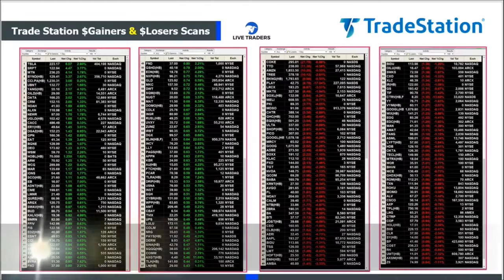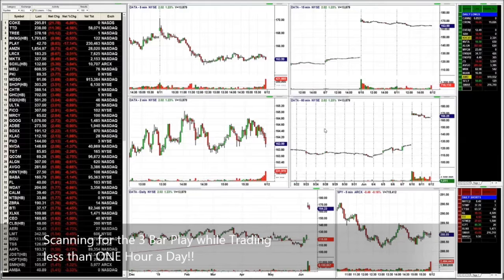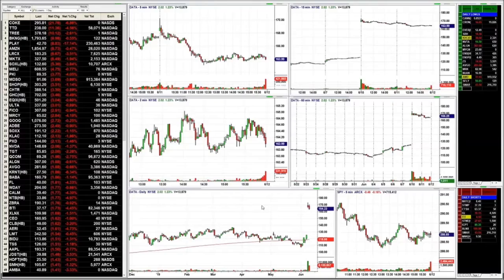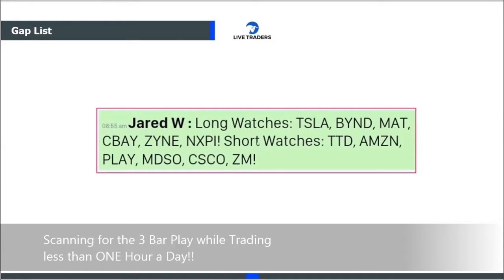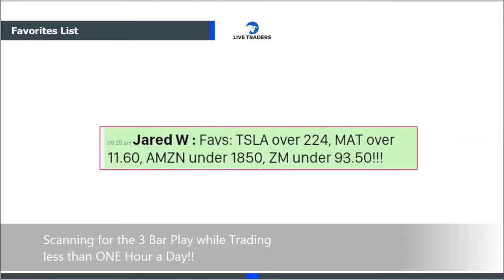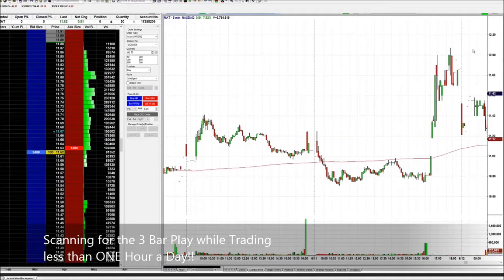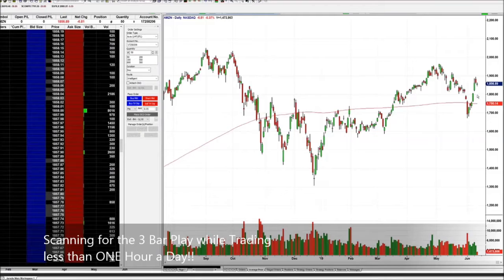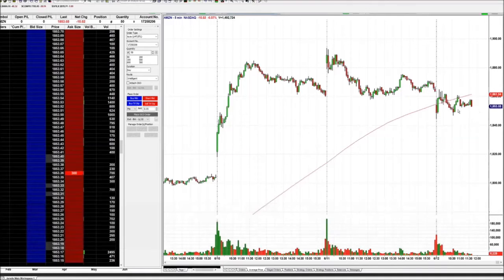When I see a pattern I go to my order entry screen and I take the trade. TradingEdgeKru Menlo Park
I find a three-bar play. Like how do you find that pattern we look at a buy set up how do you find that pattern when I put my daily gap list out there how do you find those gaps when I put my favorites list out?

I use in TradeStation they have many different scans 30 40 50 different types of scans I use dollar gainers and dollar losers.

These are the things you need to understand what is it gap gap types evaluating gaps rating gaps gap entries.

Level one gaps, level two gaps level three gaps.

One of the biggest questions or topics that I get from folks how do you scan, where do you scan, you know how do you find your gap list?

For the first 15 to 30 minutes a day they're all on two minutes and that's I stare at them on that okay and I'm literally just waiting for a pattern to form show me a pattern that's it. When I see a pattern I go to my order entry screen and I take the trade.

Join Us! 'Cash Days" TradingEdgeKru Tournament Meetup group